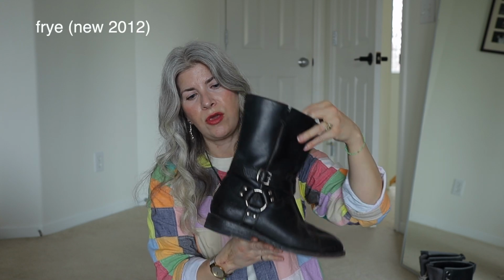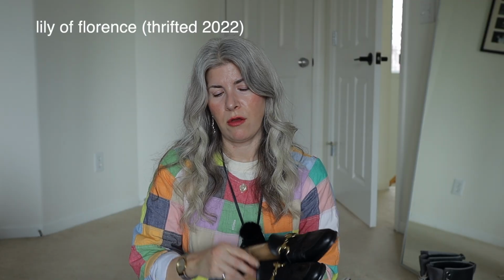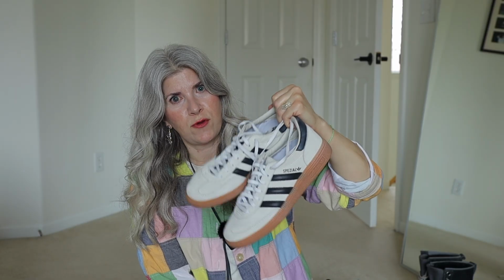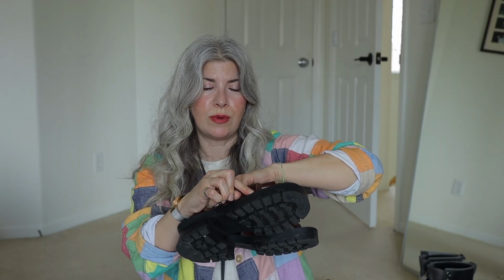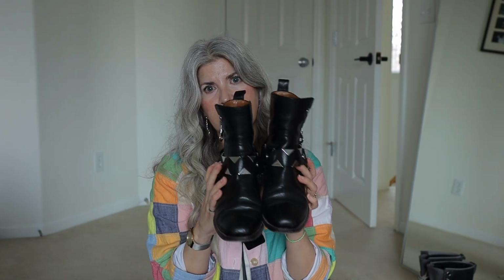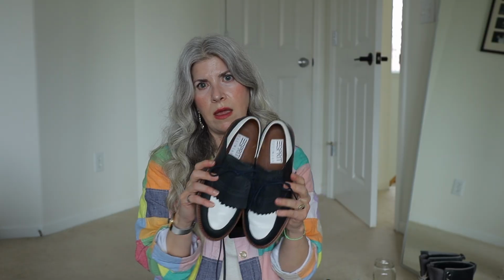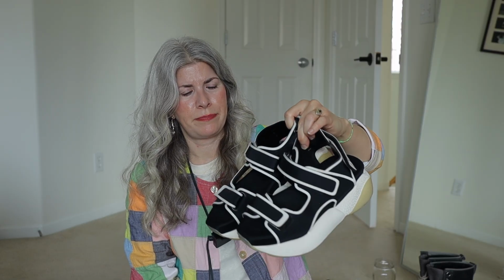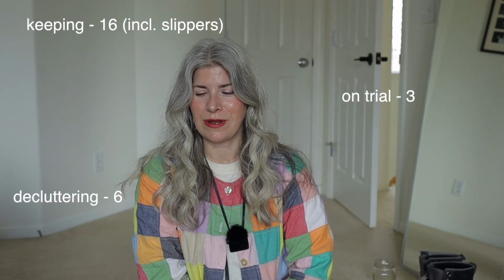Decluttering My Shoes | Becoming A Minimalist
In this video, I’m decluttering my shoes and boots and saying goodbye to footwear that I no longer use, need, or love 👠 If you're feeling overwhelmed by clutter or unsure where to start, I hope this video gives you a little push to start small, let go and create space for the things you truly love and/or use.